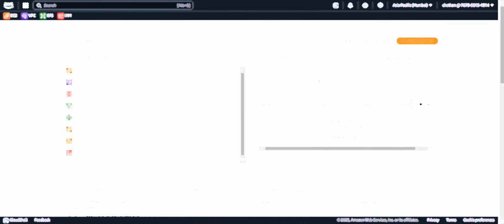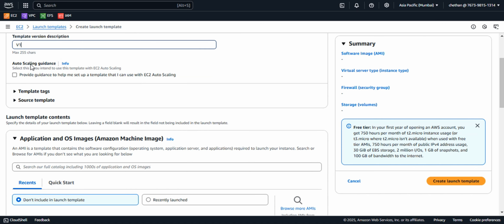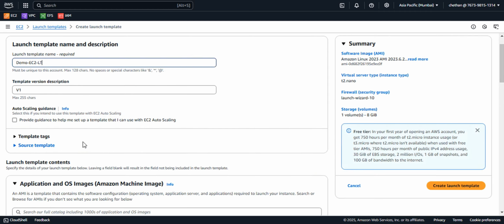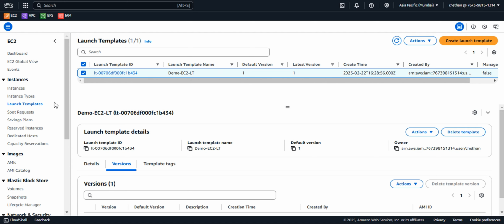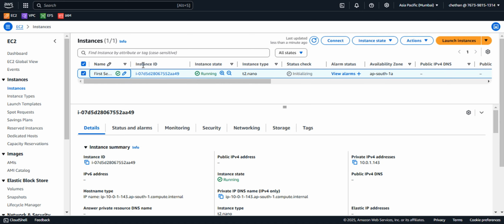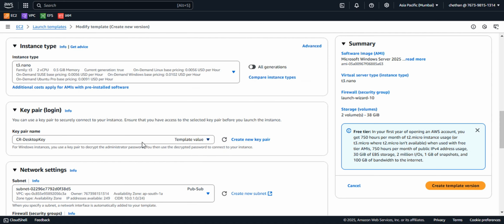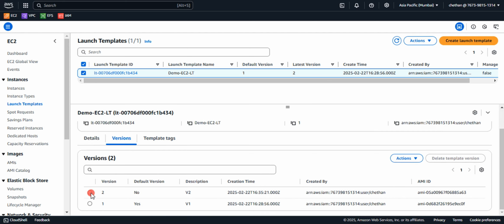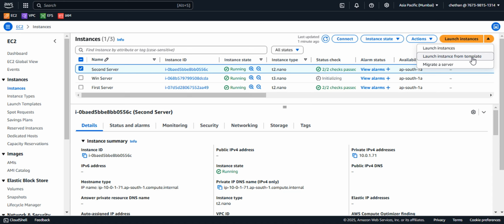How to Create an EC2 Launch Template | Deploy Multiple Instances with One Click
In this AWS tutorial, I will show you how to create an EC2 Launch Template and use it to deploy multiple instances quickly and efficiently. Launch Templates simplify instance deployment, ensure consistency, and help with Auto Scaling in AWS.

📌 What You’ll Learn in This Video:
✅ What is an AWS EC2 Launch Template
✅ How to create an EC2 Launch Template
✅ How to deploy multiple EC2 instances using the template
✅ Understanding Launch Templates vs Launch Configurations
✅ How to use Launch Templates with Auto Scaling Groups (ASG)
🚀 Who Should Watch This Video?
🔹 AWS Beginners & Cloud Engineers
🔹 DevOps & System Administrators
🔹 Anyone looking to automate EC2 instance deployment

🔍 Relevant Topics:
AWS EC2 Launch Templates, AWS Auto Scaling, Deploy EC2 Instances, AWS Automation, AWS Best Practices